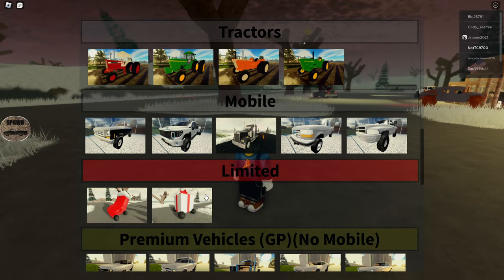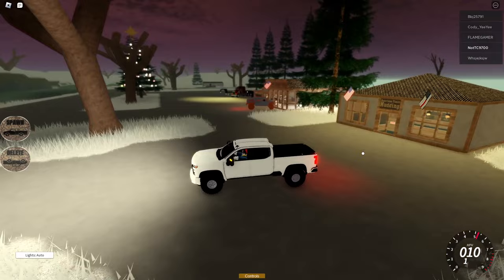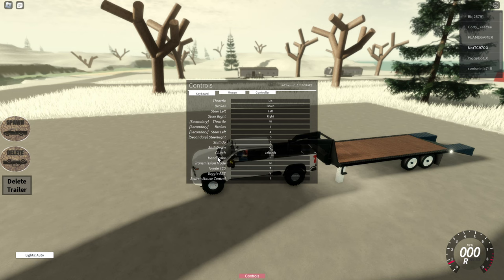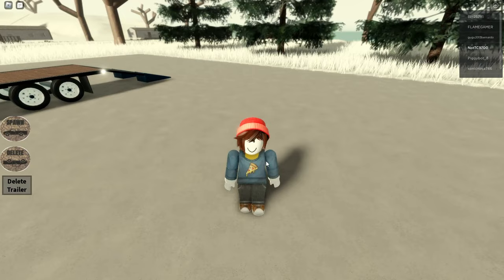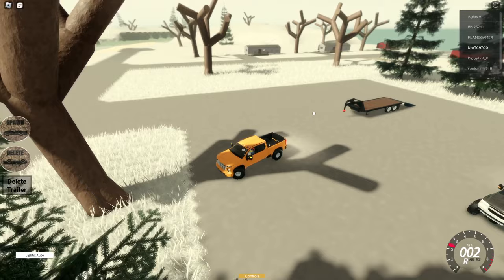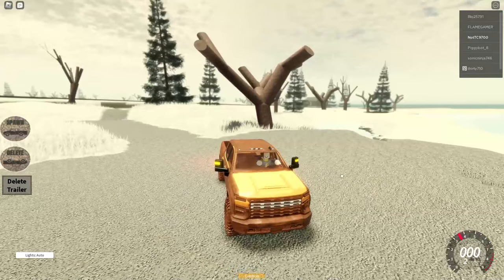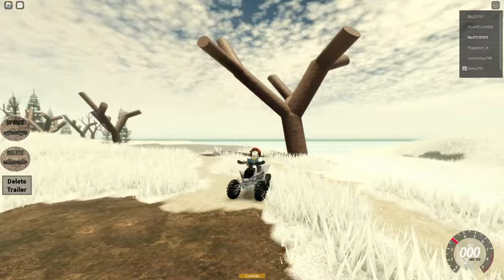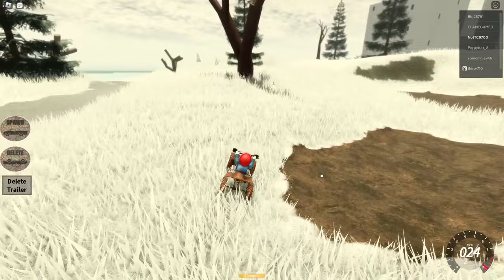Taking My Duramax and 4 Wheeler Mudding in AMERICAN PLAINS MUDDING Holiday Update! (ROBLOX)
Taking My Duramax and 4 Wheeler Mudding in AMERICAN PLAINS MUDDING Holiday Update! (ROBLOX) | TC9700Gaming

Welcome back to another video in American Plains Mudding on Roblox! This time, we're going to be taking our Duramax and 4 Wheeler mudding and checking out the holiday update!